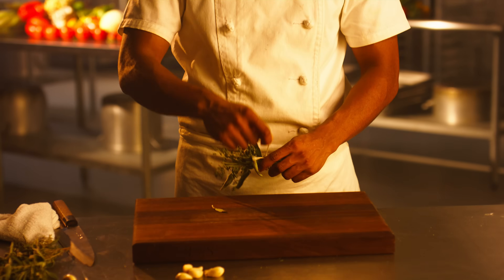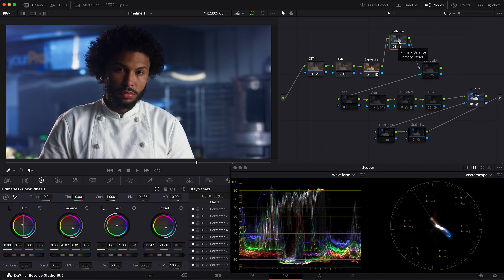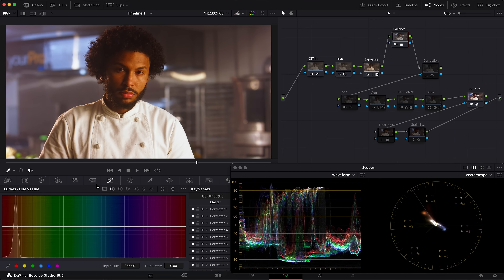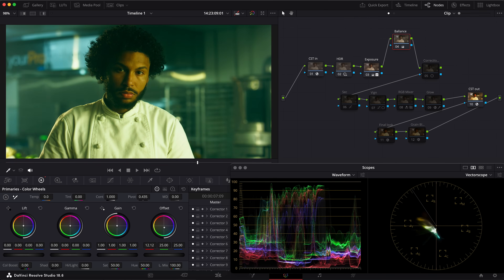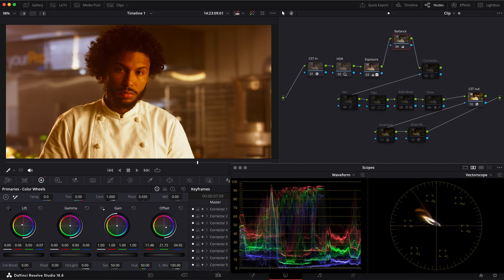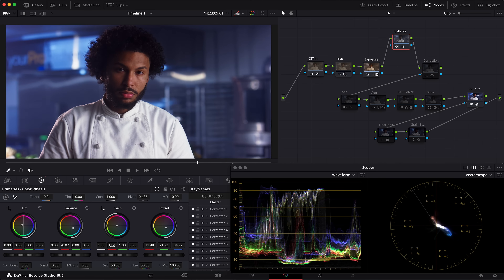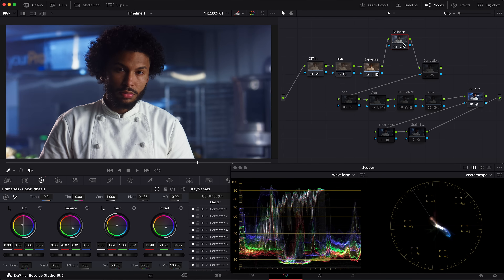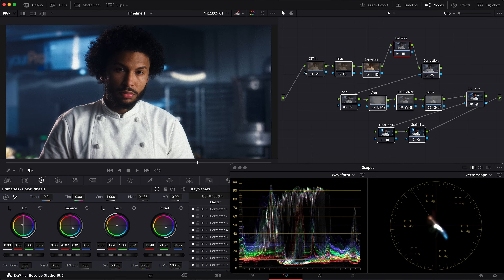NEVER Color Balance using Temp & Tint !!!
In this video, I will reveal the correct color balancing of Your video using Primary Wheels in Davinci resolve.

Chapters:
00:00 Intro
00:32 Davinci Resolve
01:05 Temp & Tint balance
02:42 Correct color balance using Primary Wheels
05:44 Before & After comparison
05:55 Comparing 2 Versions
06:52 Final result

Equipment used in this video:
Zeiss Planar 50mm f1.4 lens
Rode mics
Godox lights

Vladislav Novickij
Colorist and filmmaker